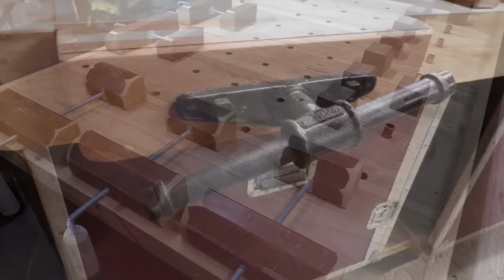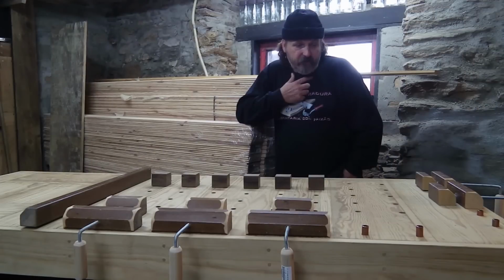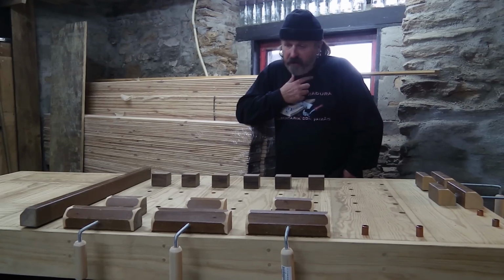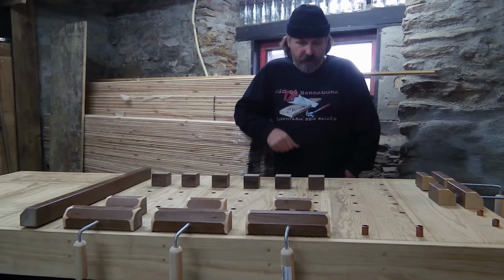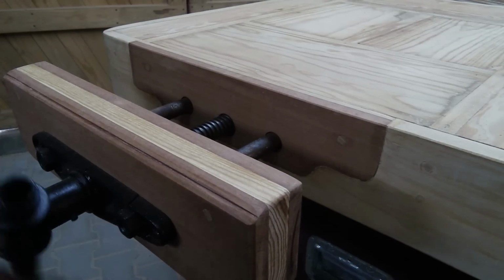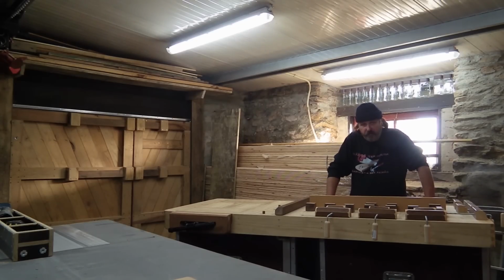#13 Low Budget Workbench, Shoptalk and a Knitting Queen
About a Low budget workbench / glue table with a clamp-system made out of only recycled materials. The base is made of old KLM flight-cases, the top from a sheet of underlayment and pieces of reclaimed wood and sheet materials. The Vise is a restored "Nooitgedagt" from the Netherlands, probably from the 1930'tees. Shoptalk with wool-spindles, knitting hats, and a knitting queen. We won a T-shirt in the Summers woodworking second annual birdhouse build contest, which was provided by the Rock-n H Woodshop.